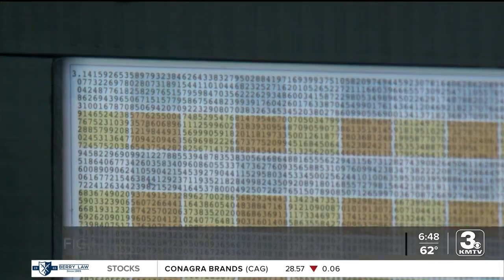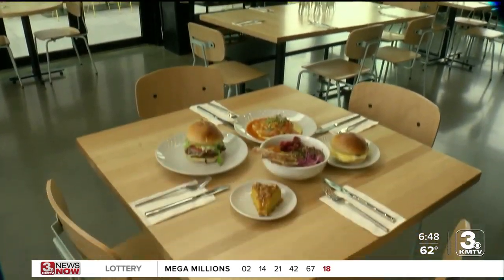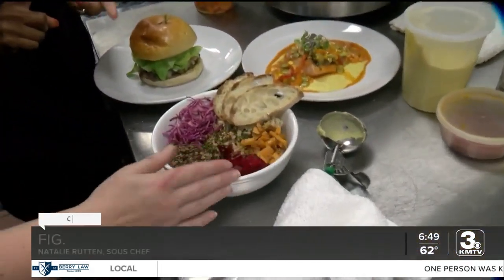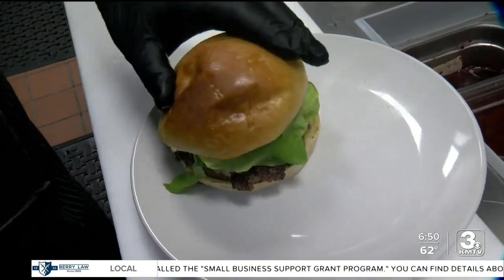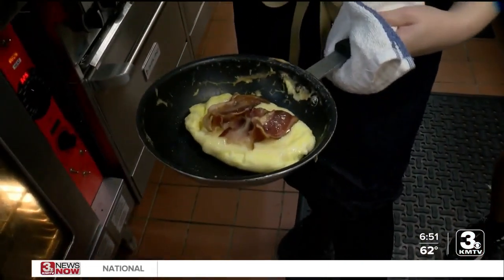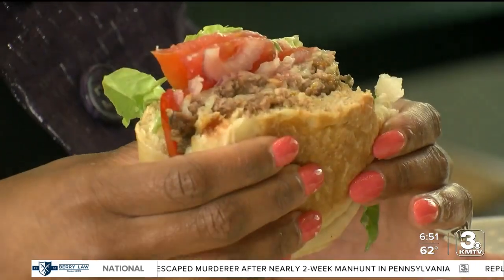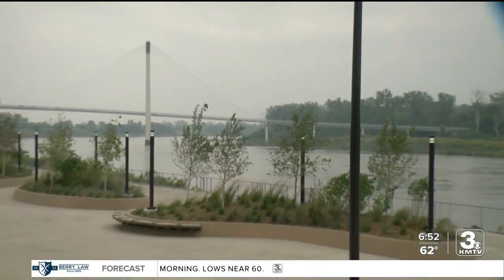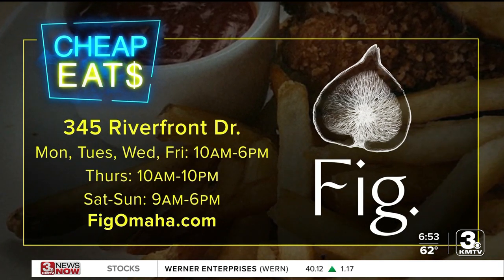Cheap Eats: Fig. café at Luminarium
The Kiewit Luminarium has been exciting for downtown Omaha. The museum opened in April and so did a new restaurant inside. It's called Fig.